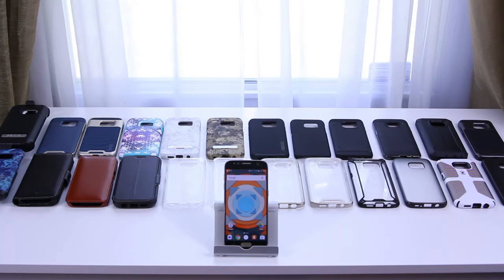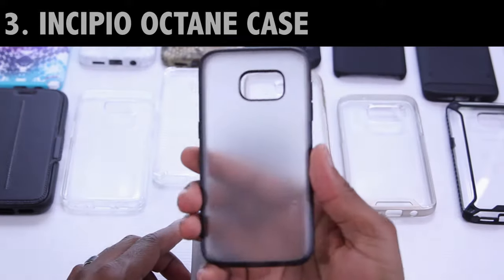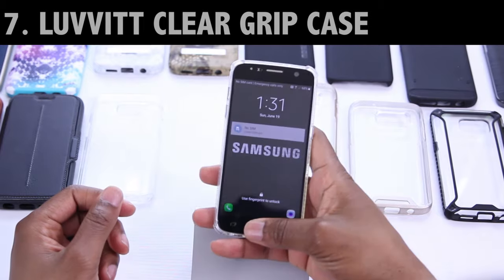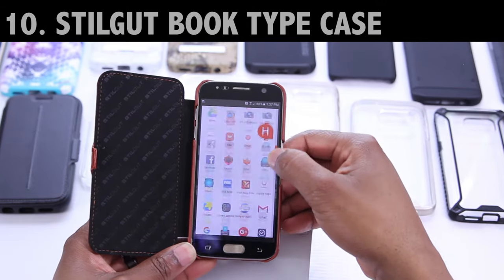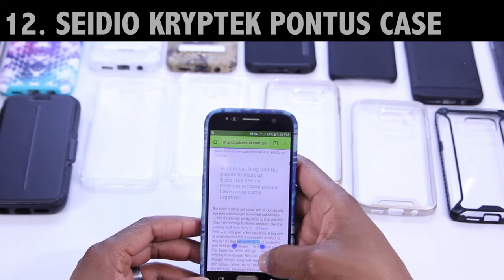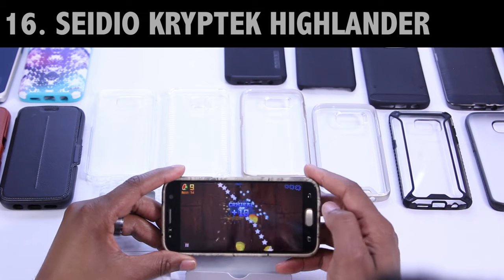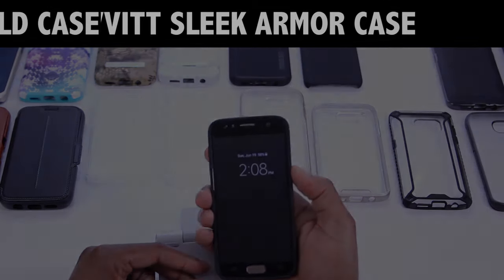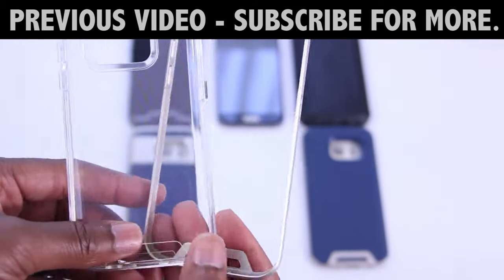24 Cases, One Fullscreen Tempered Glass, 24 minutes (TIMECODED) - Samsung Galaxy S7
In today's requested video, I have finally been able to try out all of the cases that I have on deck for the Samsung Galaxy S7 with my GPEL fullscreen tempered glass protector.  There's 24 cases here for many TOP BRANDS. If you'd like to see which of them work and which do not, then you don't want to miss this video:

0:45 (1) Poetic Quarterback
2:00 (2) Speck Candyshell Grip
3:21 (3) Incipio Octane
4:26 (4) Poetic Affinity
5:20 (5) Artech 21 Dallas Jelly
6:08 (6) Spigen Neo Hybrid
6:39 (7) Luvvitt Clear Grip
7:44 (8) Spigen Ultra Hybrid
8:45 (9) Otterbox Strada
9:46 (10) StilGut Book Type
10:53 (11) StilGut Wallet Style
11:35 (12) Seidio Kryptek Pontus
13:53 (13) Seidio Convert
14:54 (14) Artech 21 Dallas Lazer
15:18 (15) Otterbox Symmetry
16:32 (16) Seidio Kryptek Highlander
17:15 (18) Incipio DualPro
18:18 (19) Orzly Exec Armour Hard Case
19:04 (20) Luvvitt Sleek Armor
19:59 (21) VRS Design High Pro Shield
21:13 (22) Artech21 Little Rock
22:05 (23) Artech21 Vivid Arkansas